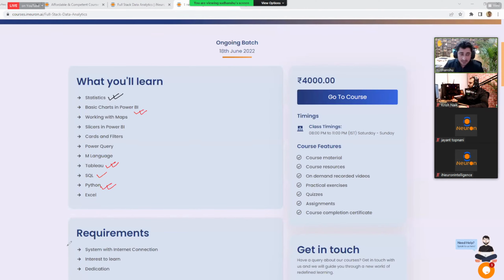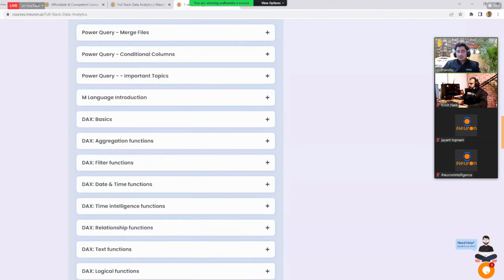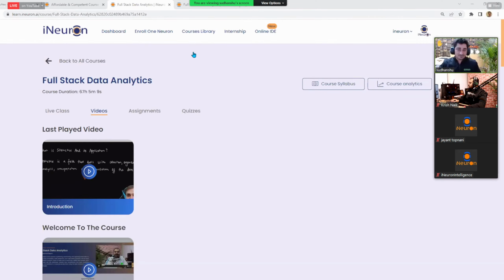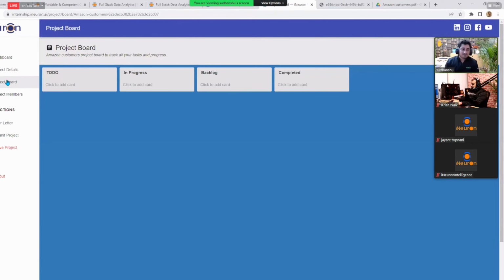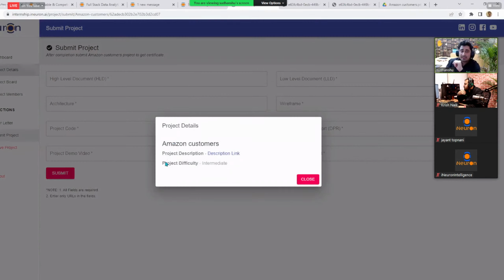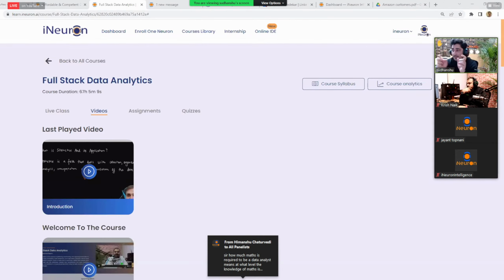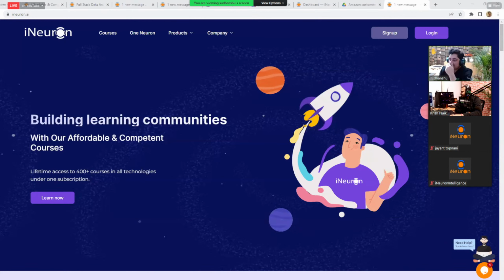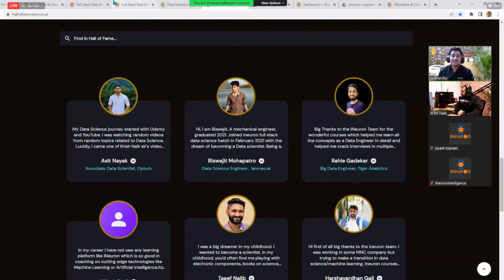Live Full Stack Data Analytics With Job Assistance Batch Live Induction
We are happy to announce iNeuron is coming up with the 6 months Live Full Stack Data Analytics batch with job assistance and internship starting from 18th June 2022.The instructor of the course will be me and Sudhanshu. The course price is really affordable 4000rs Inr    including GST.
The course content will be available for lifetime along with prerecorded videos.

Don't miss this opportunity and grab it before it's too late. Happy Learning!!